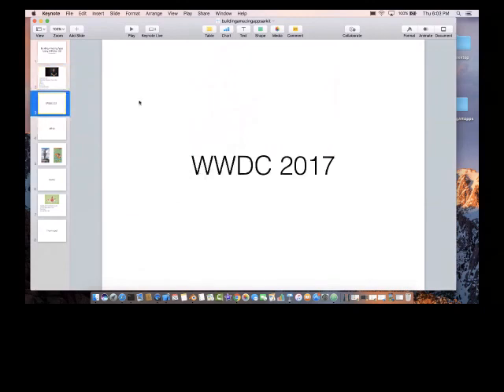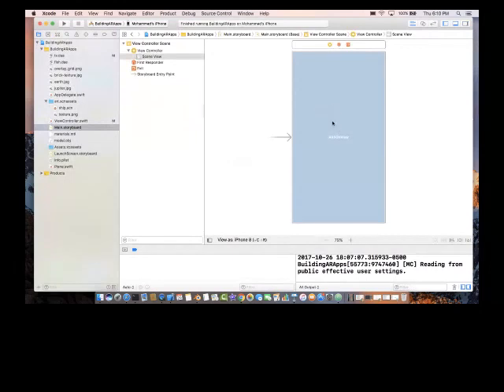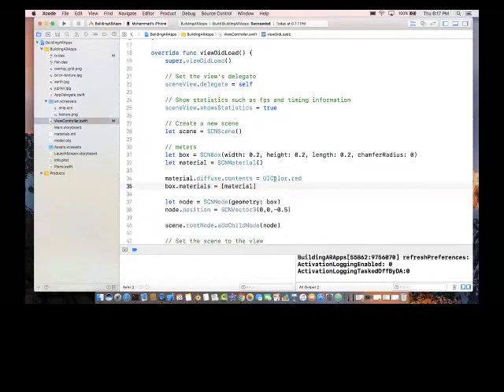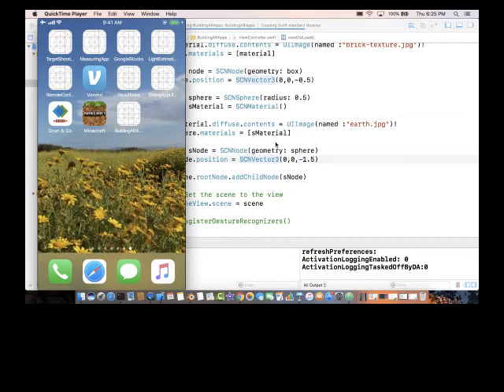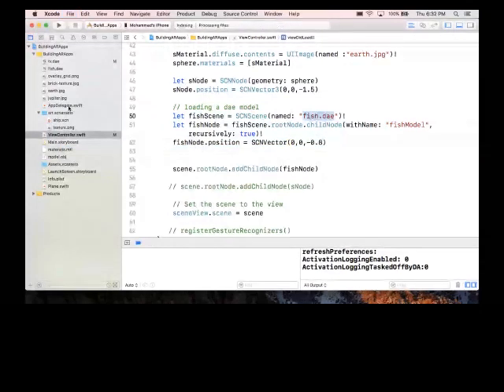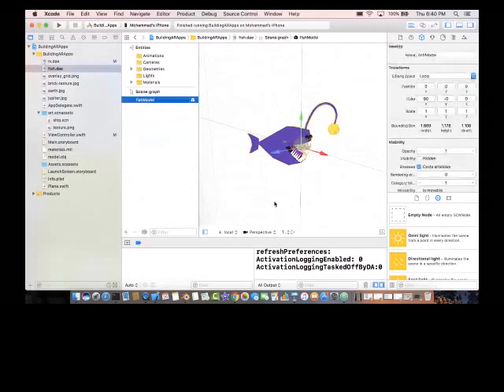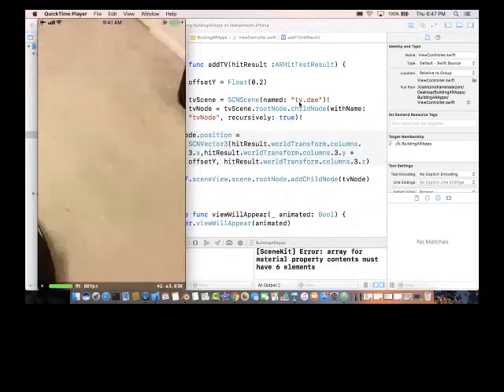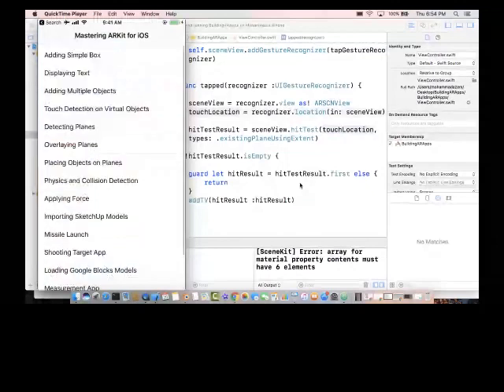Webinar - Building Amazing Apps Using ARKit for iOS